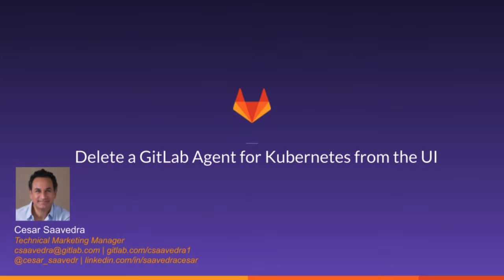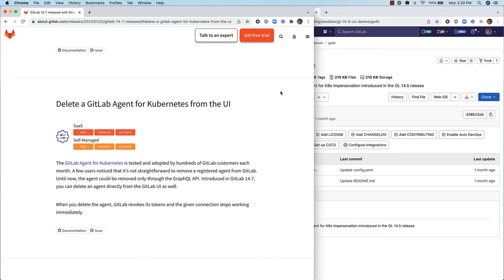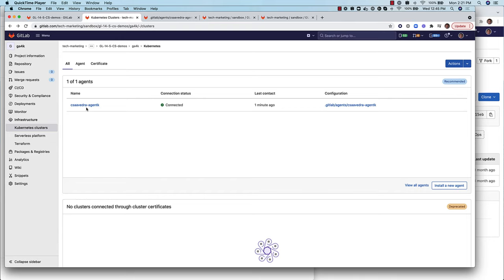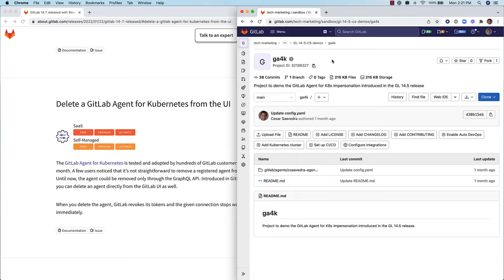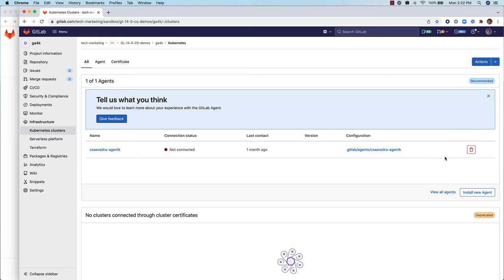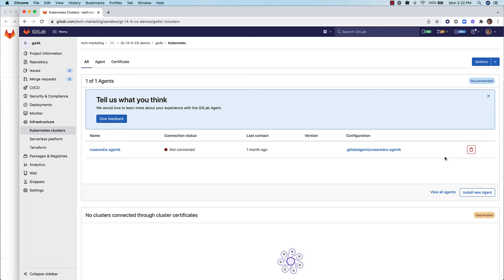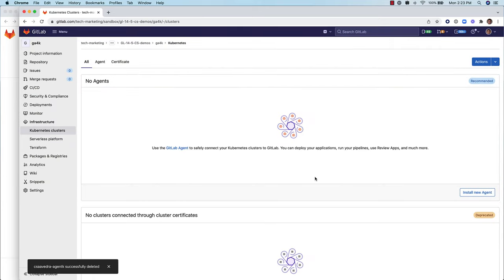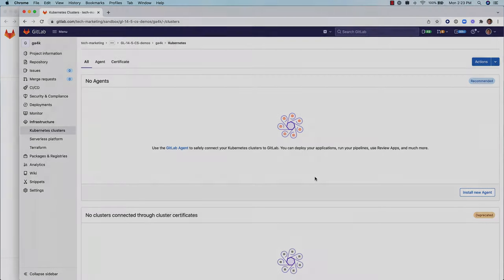Deleting a GitLab Agent for Kubernetes from the UI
Cesar Saavedra (@cesar_saavedr) demoes how to delete an GitLab Agent for Kubernetes from the GitLab User Interface, a capability introduced in GitLab 14.7.